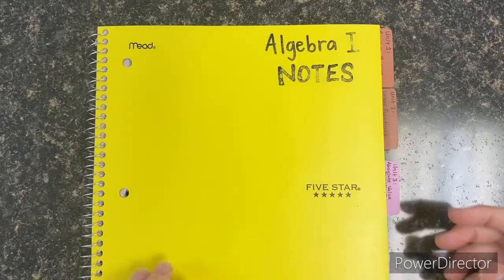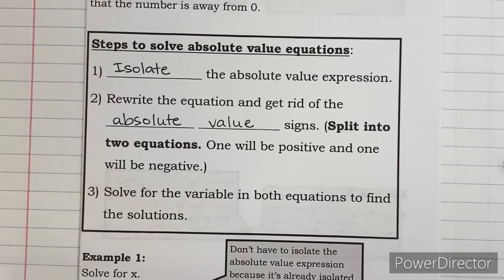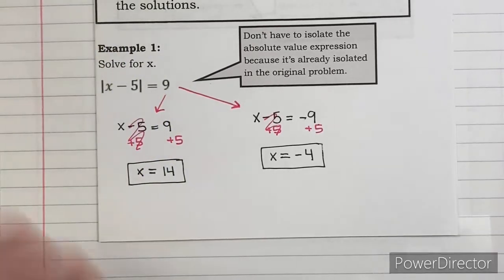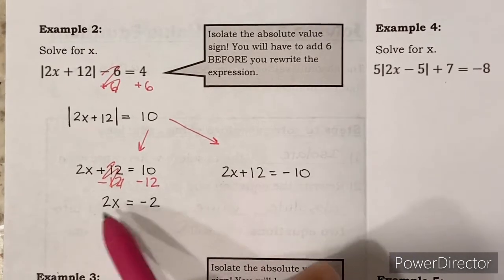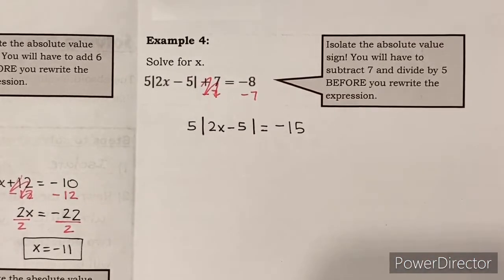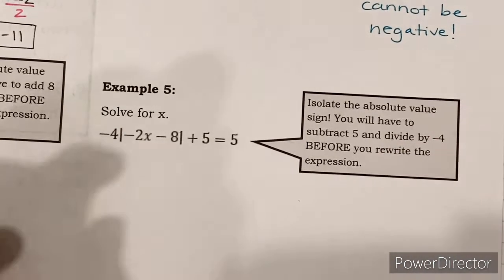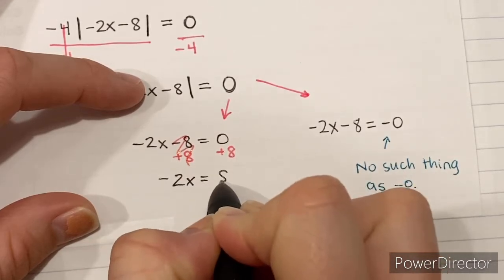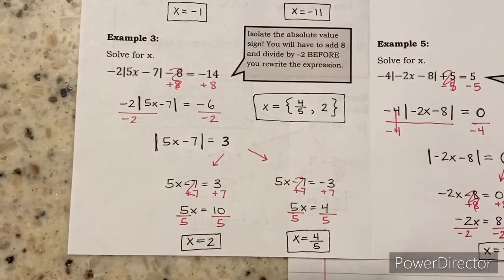Unit 3: Absolute Value Functions Notes #1: Solving AV Equations